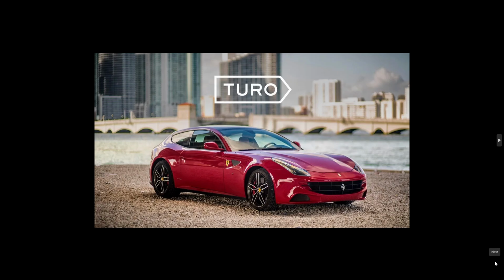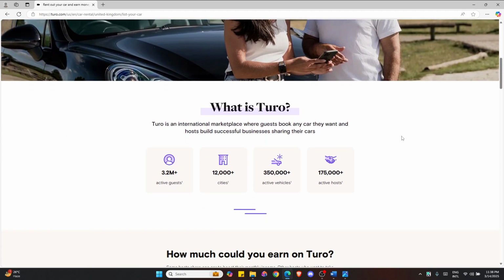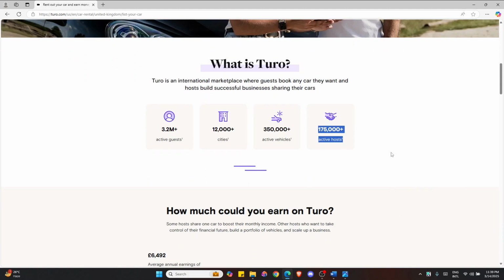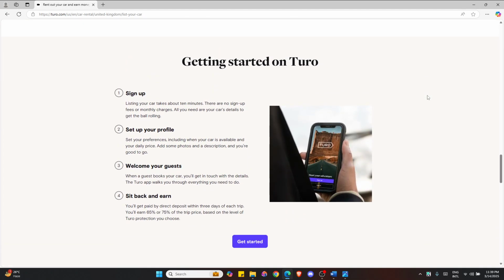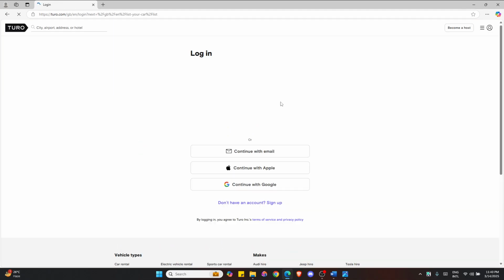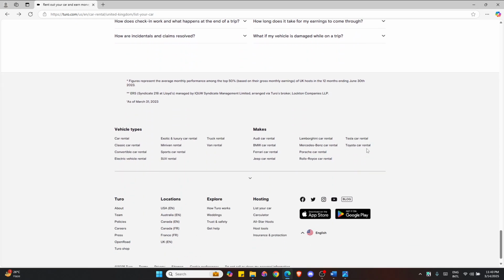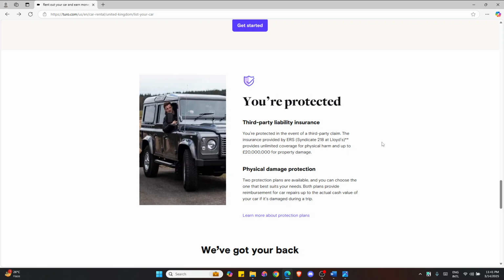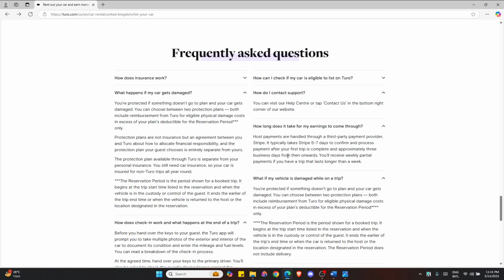How To Rent Your Car on Turo -2025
In this video, we show you how to rent your car on Turo and start earning passive income. Learn the step-by-step process, from listing your vehicle to managing bookings and maximizing your profits. Whether you're a first-time host or looking to grow your fleet, this guide has you covered